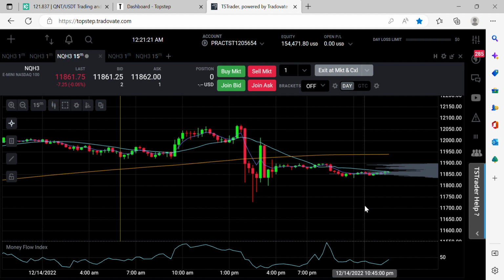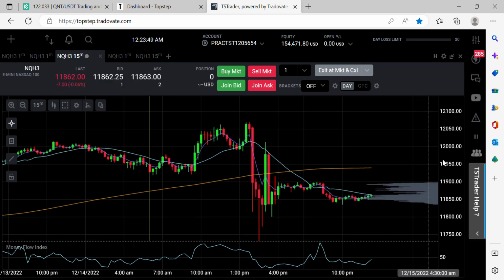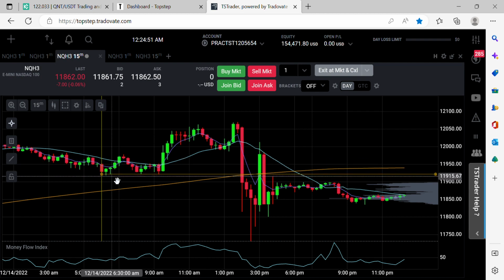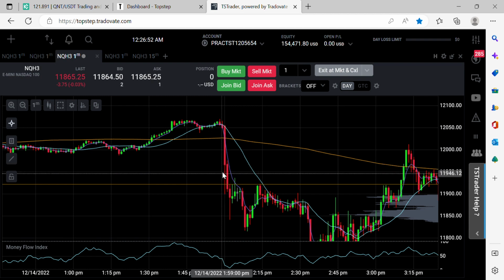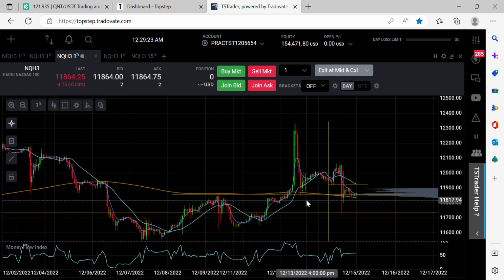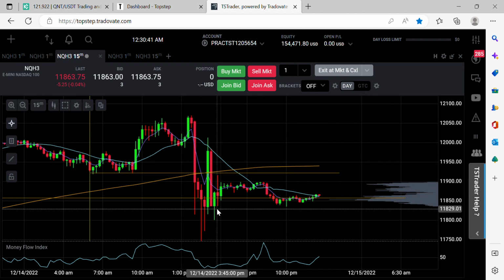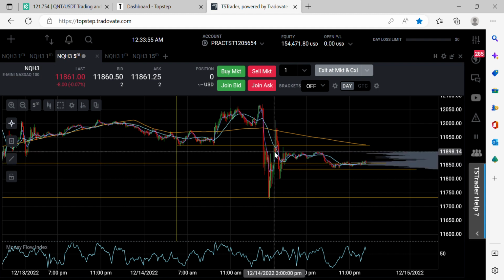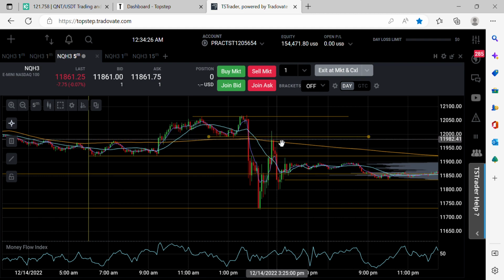FEDDAY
Day trading Fed Day